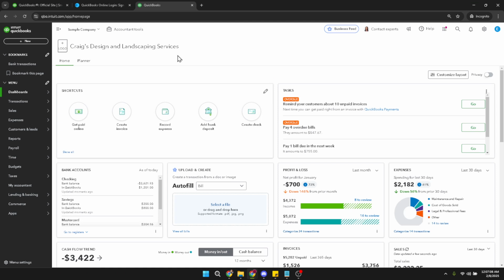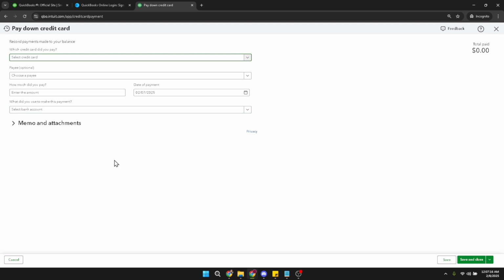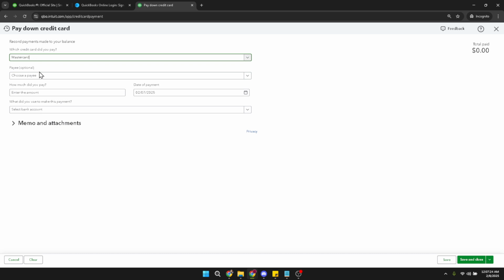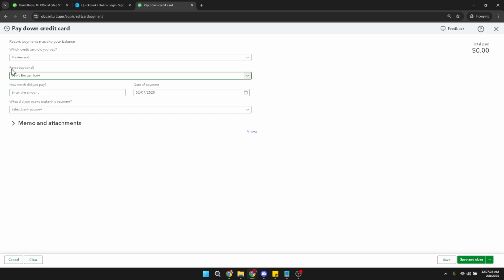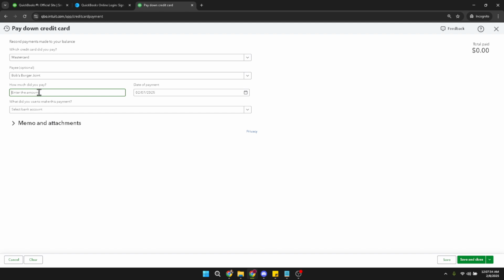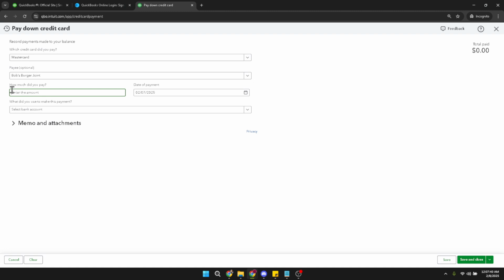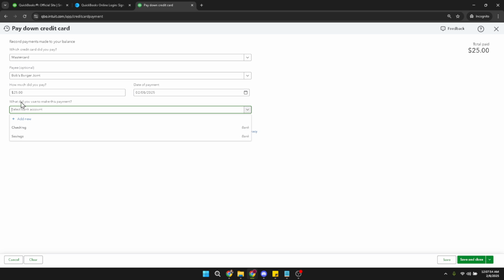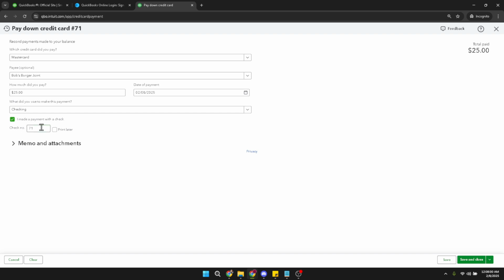How to Enter Daily Sales in Quickbooks Online (Full 2025 Guide)